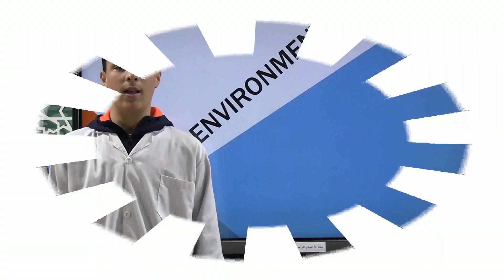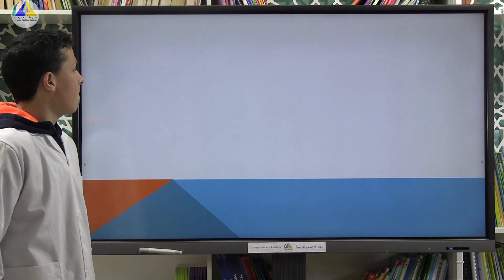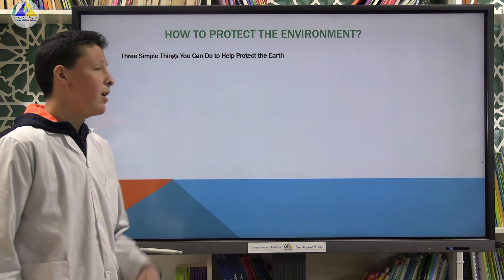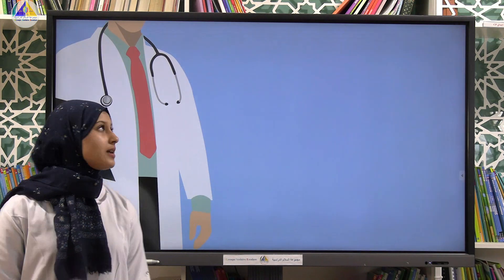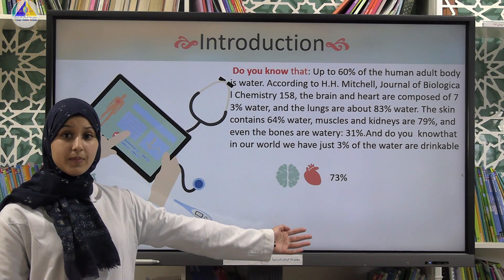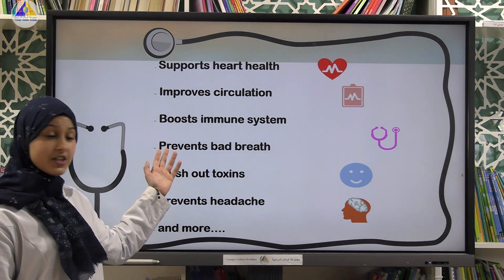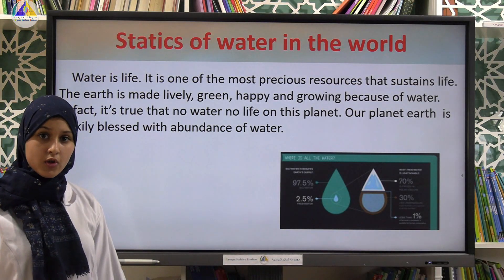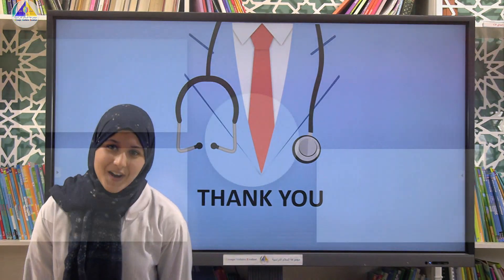Anglais | Exposé sur la protection de l'environnement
The environment is our basic life support system and it provides us the basic elements: air, water, food and land which are essential for life flourish on the Earth.
Water is one of the prime necessities, without an adequate and continuous source of water, life could not exist on earth. Hence, we can say that “water is life”.
So, in this research, you are going to see two videos. The first one is presented by my dearest student, Mohamed ELHARTI. He tried to show the problem that the environment can suffer from, then he gave some details about how to protect it.
After this, in the second video, my lovely student, Alaa BOUKLAH tried to talk about the importance of water and how can our health benefit from it.
That’s all. Enjoy your time to the fullest.
By teacher: Chahrazad AYADDOUZ